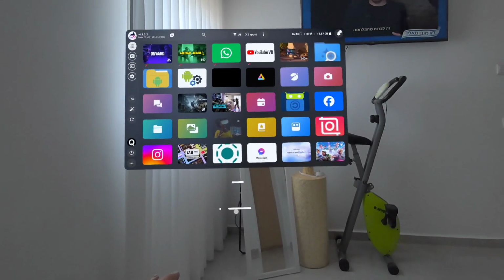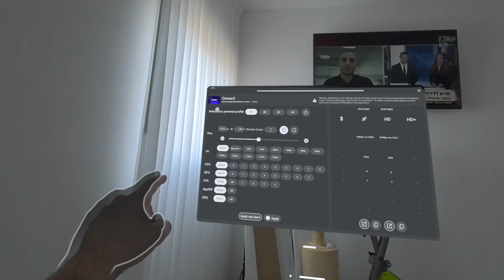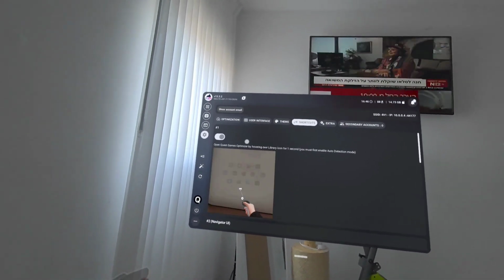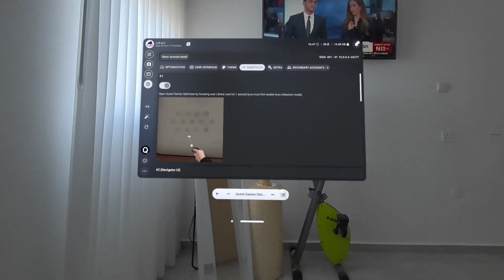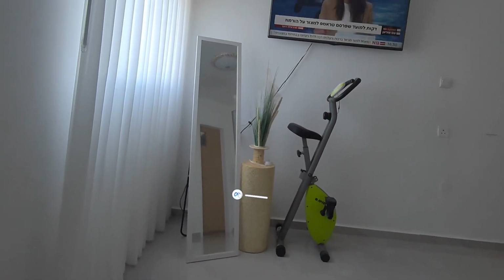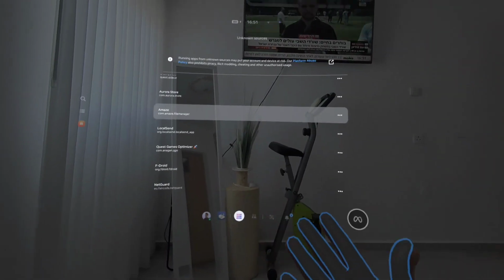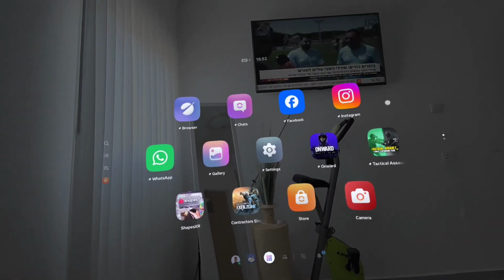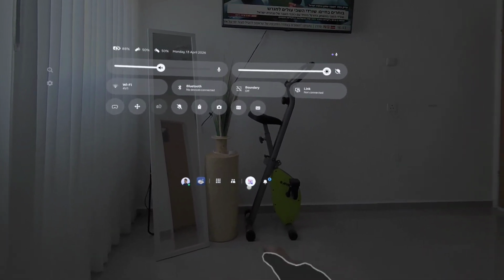Do you HATE Meta Quest 3's Navigator UI? Here's how to override it with Quest Game Optimize! 😎✌️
In my previous video, I gave you guys my UX/UI breakdown for what's good and what's bad in Meta's new Navigator UI for the Meta Quest 3 and its Horizon OS, here's how to override it if you really hate Quest's new UI.